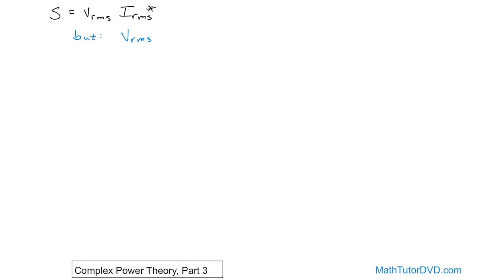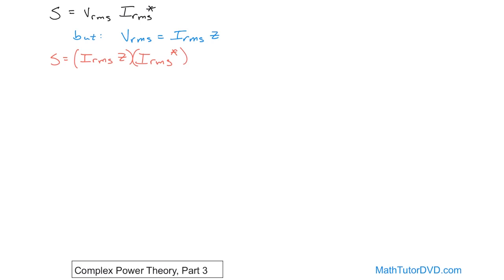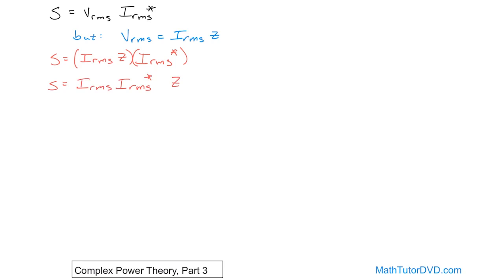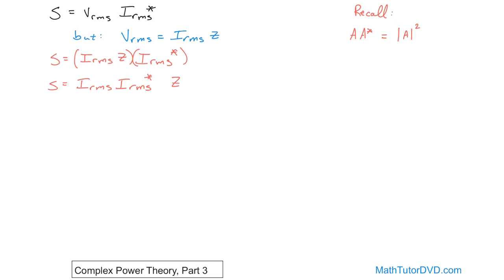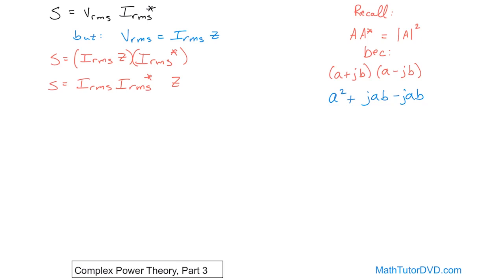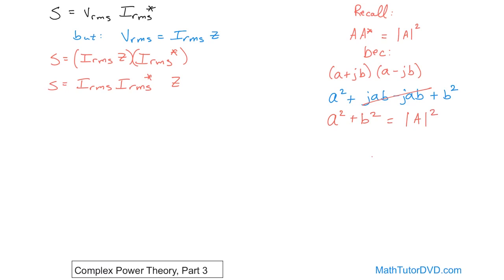Lesson 14 - Complex Power Theory, Part 3 (AC Circuit Analysis)